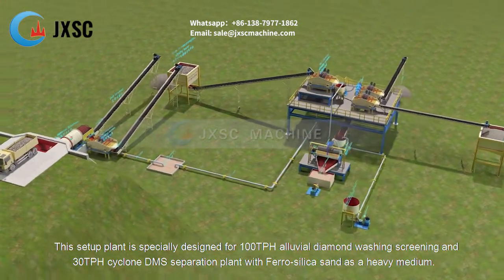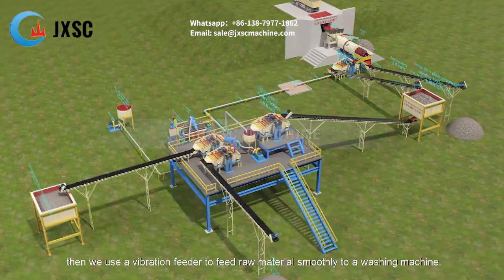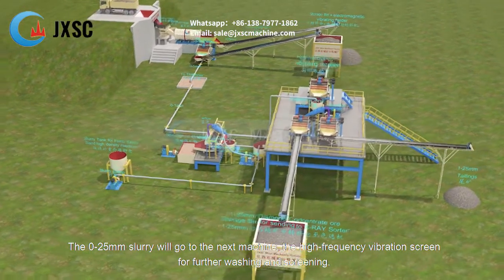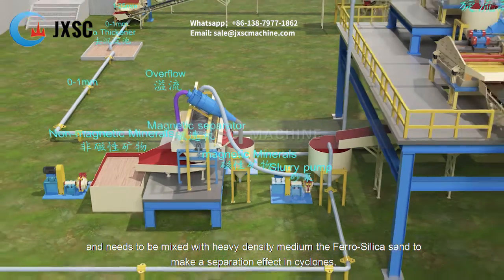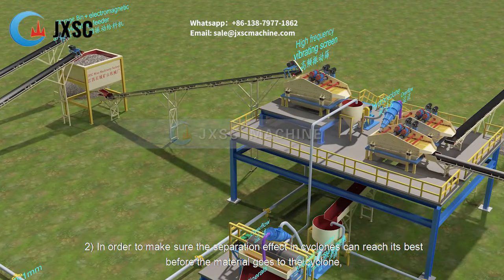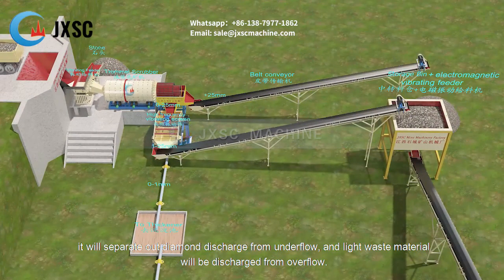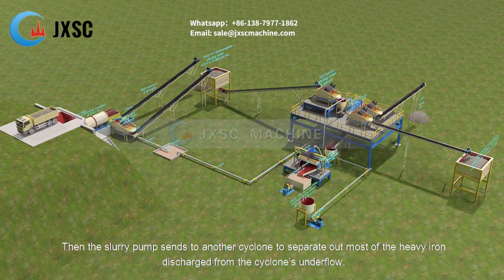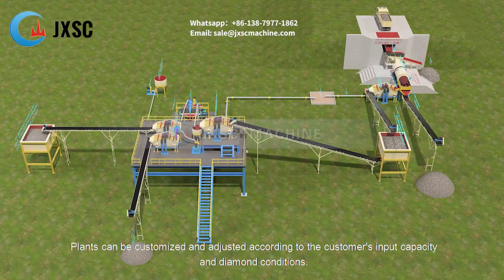100TPH Alluvial Diamond Washing Plant & 30TPH DMS Separation Plant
Suitable for washing sticky clay alluvial diamond raw material, and recovery of 1-25mm diamond by the DMS separation system (also can change to other size range diamonds according to customer’s ore condition).